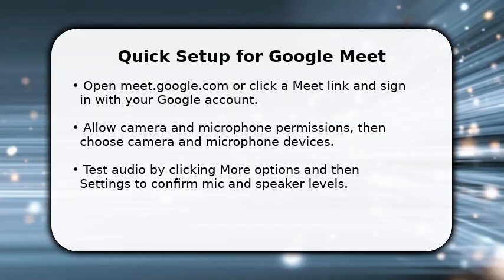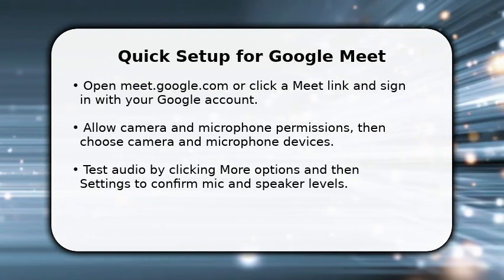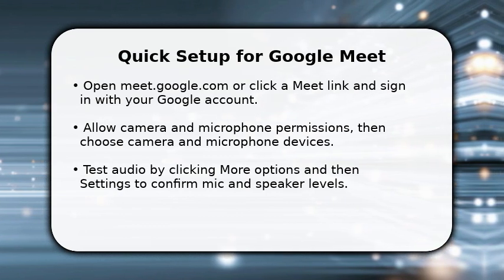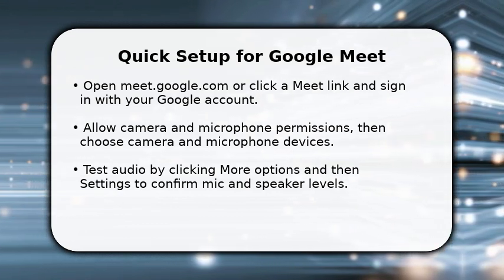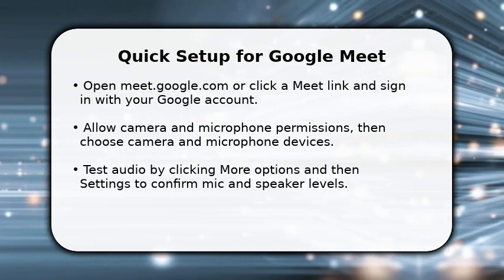How to Talk Google Meet - Step by Step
How to Talk Google Meet - Step by Step | 🔒 Surfshark VPN Deal — Stay private and secure. $1.99/mo + 3 Months Free ▸

Master the art of communication in Google Meet through our comprehensive guide. Learn step-bythy techniques to engage effectively, manage background noise and lighting issues, use visual cues for better interaction, handle technical difficulties gracefully, and make a professional impression during virtual meetings.

Google Meet, virtual communication skills, engagement in Google Meet, managing distractions on Zoom, professional presence online